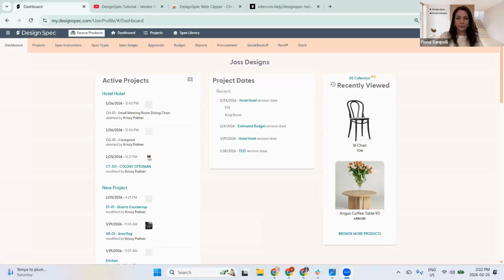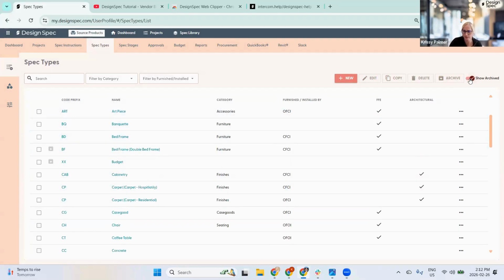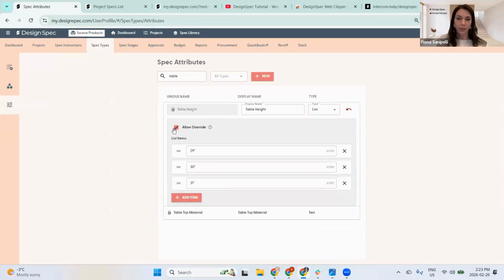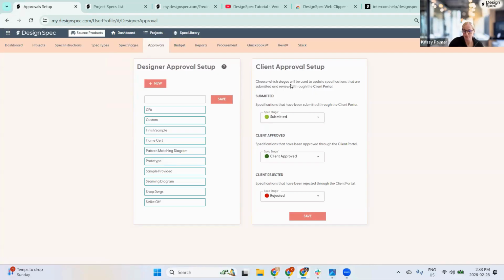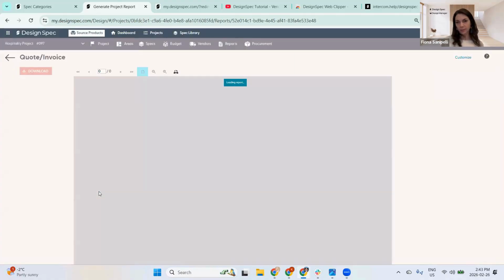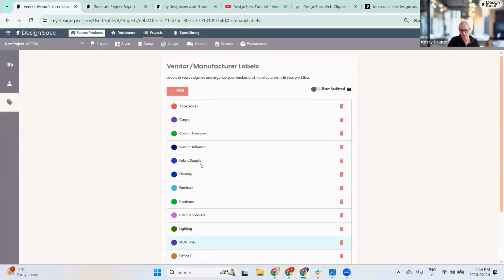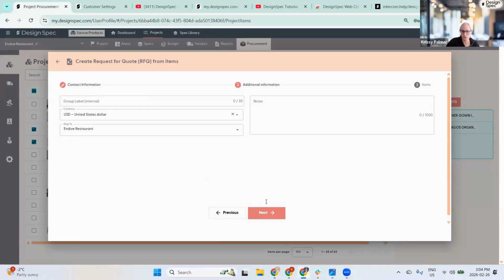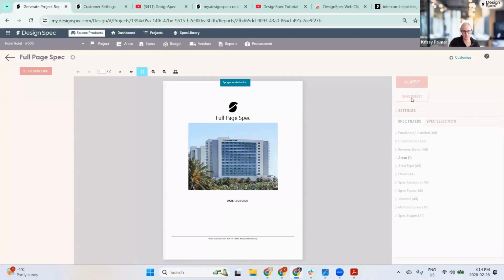DesignSpec Tutorial: Account Setup and Management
Learn how to setup your account defaults on the global setup tabs, and changes to your account setup once projects have been created. Set up defaults for Custom Attributes to standardize spec descriptors on the project level. Learn how access the admin area to add and remove users/licenses and access your invoices.